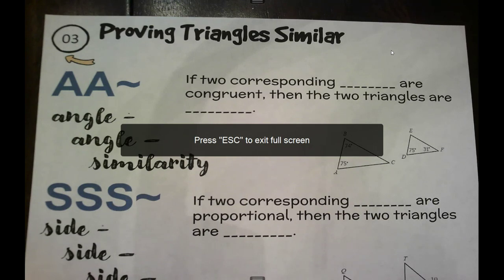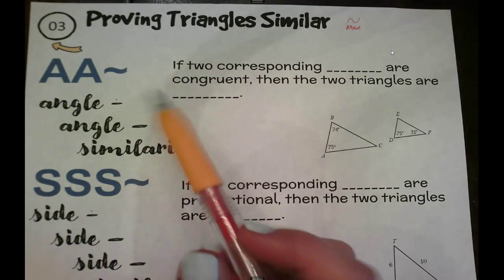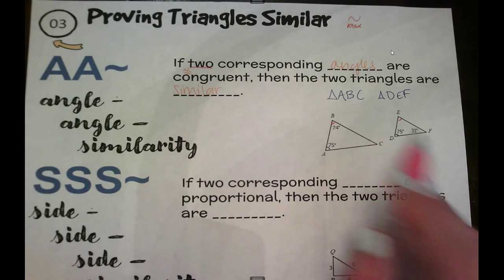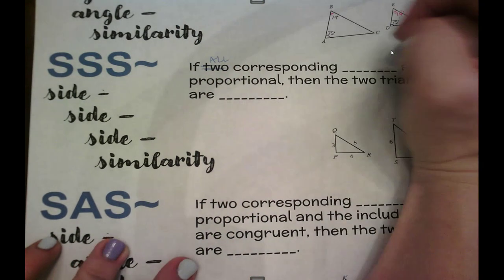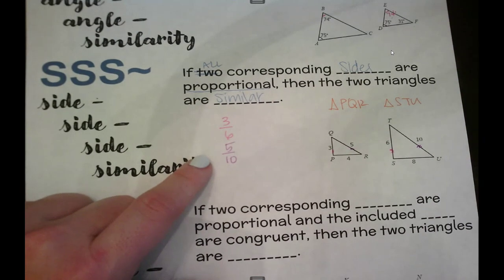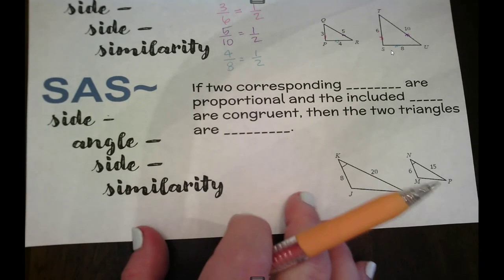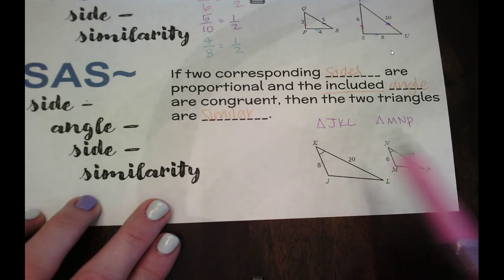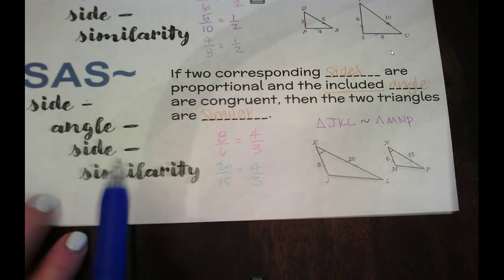Proving Triangles Similar